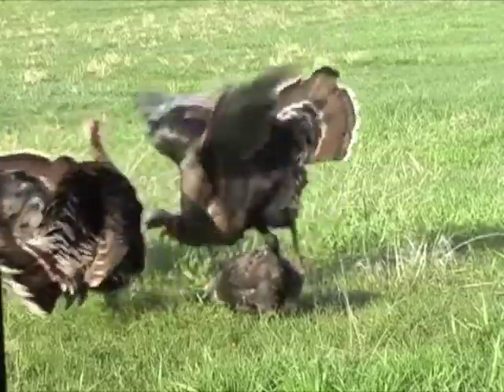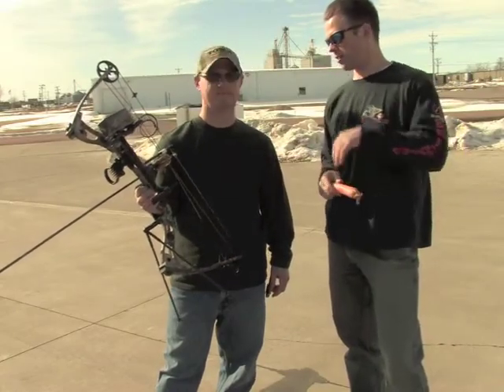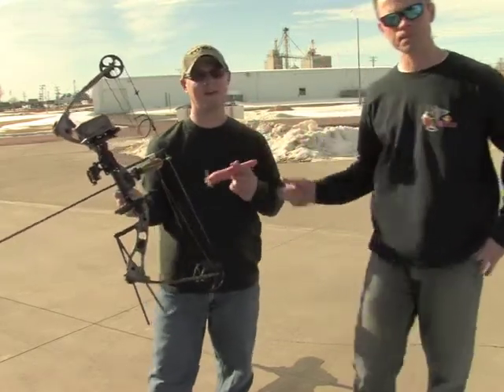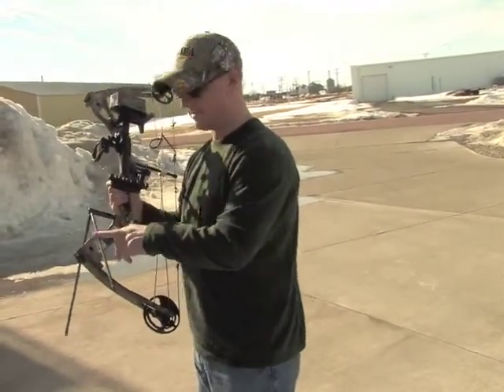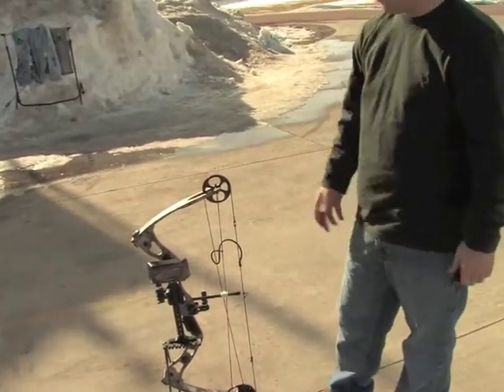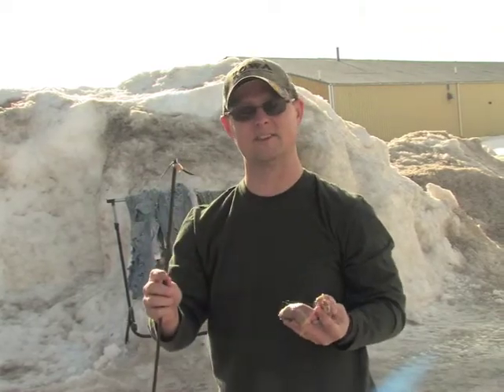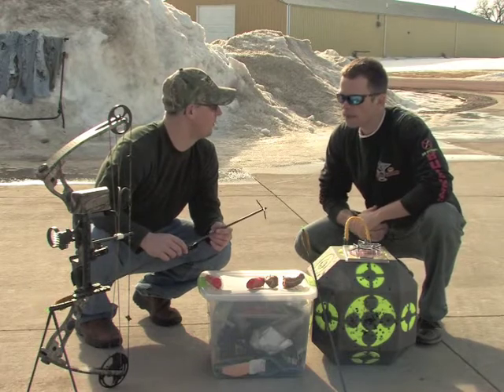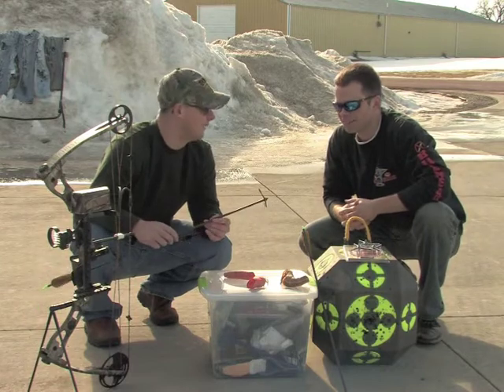WHY SHOOT THE MAGNUS BULLHEAD?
This video shows many good reasons to shoot bullheads, followed by a first time bowhunter preparing for turkey season with Magnus Bullheads.  Warning: contains head shots on turkeys!